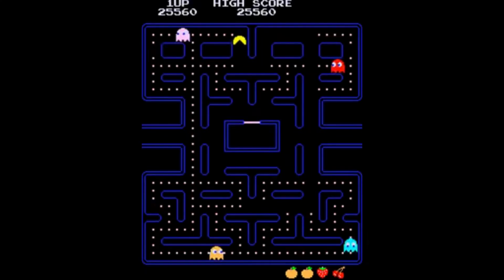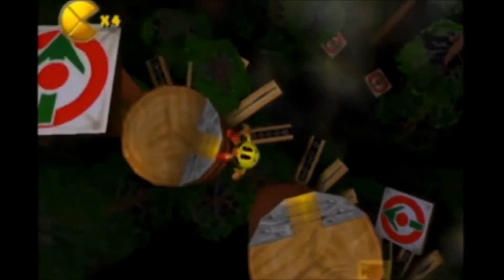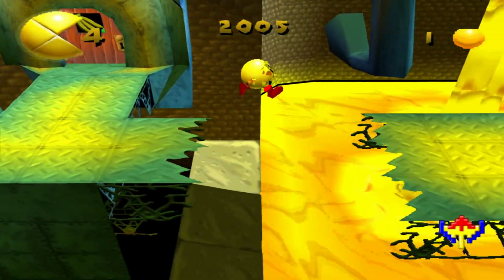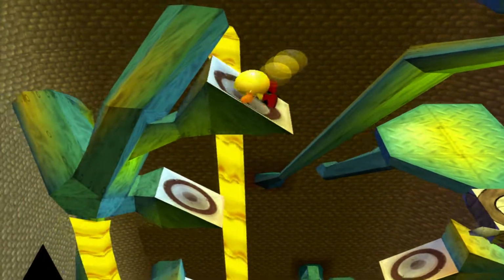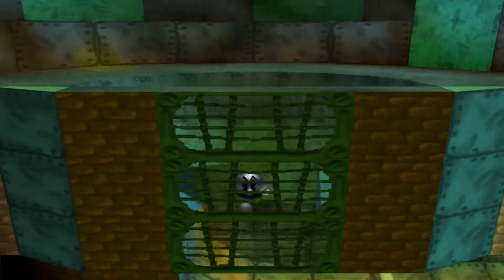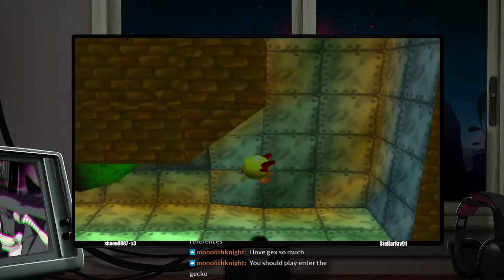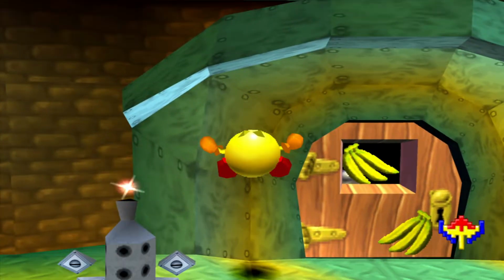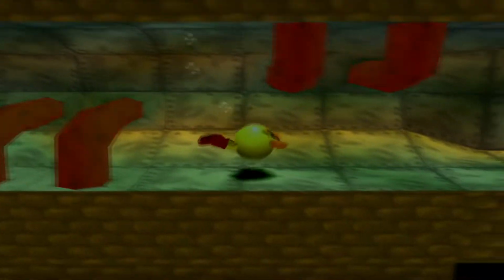Student Level Design Analysis: Pacman World by Hamza Agha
Student Level Design Analysis: Pacman World by Hamza Agha. This video essay was created for CTK 352.002 Game Design II Spring 2022 class taught by Dr. Sercan Şengün.